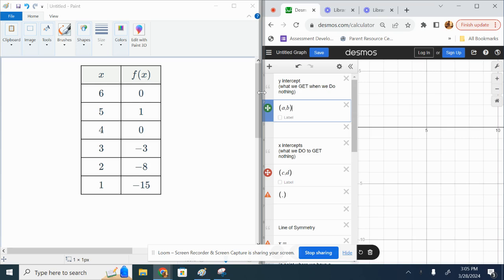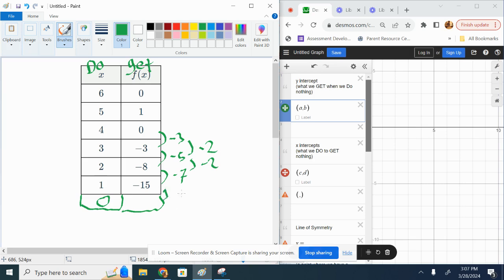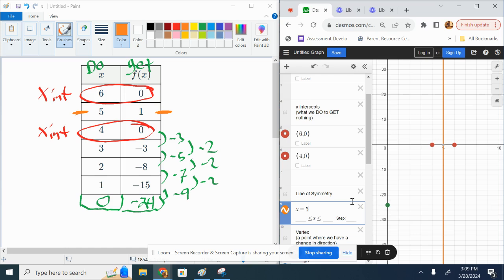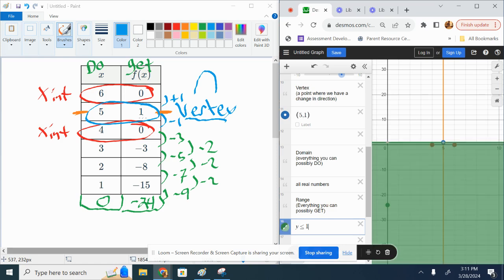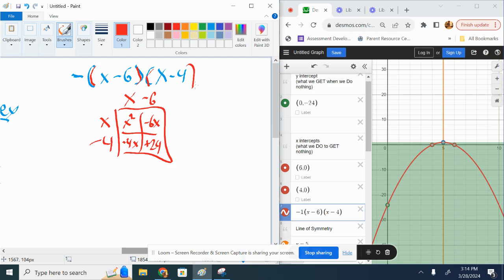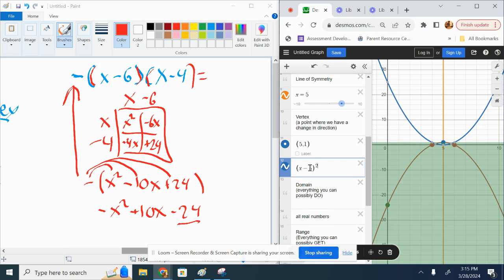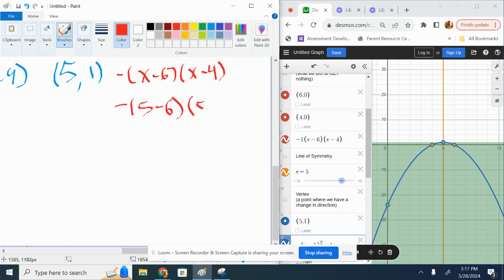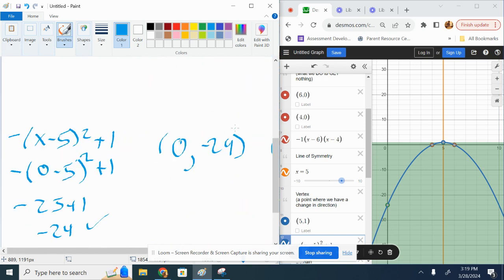Exploring Quadratic Functions (from a table)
In this video we use a table of a quadratic function to identify y and x intercepts, the line of symmetry, the vertex and the domain and range. and then write equations in Factored, Standard and Vertex Forms that model the data.
This table specifically is missing the y intercept, so I go through one way to find it.

00:00 Introduction
00:43 Y-intercept/ Continuing a quadratic table from a pattern.
a Y intercept is What we GET when we DO nothing (0,#)
02:35 x intercepts
an x- intercept   is What we Do to Get nothing (#,0)
03:18 Line of Symmetry
Line of Symmetry is the line that divides all of the output in two equal parts and can be found in the middle of two repeated outputs. x =
04:12 Vertex
A vertex is where we have a change in direction.
04:36 Domain and Range
Domian is everything  we can possibly DO to GET a result.
Range is everything we can possibly GET out as a result of something we DO.
06:00 Writing Equations (factored form/intercept form)
Use your x intercepts to write your Factored Form
07:07  Writing Equations ( Standard form from factored form)
This demonstration shows the area model of changing factored form into standard form.
09:03  Writing Equations (Vertex form given vertex)
This demonstration shows how we can use the vertex of a quadratic to write an equation to model the data.
09:50 Verify our Equations
We can verify our equation by checking three points.
This demonstration shows that you can verify your equations by check a point that was not used to create the equation.
10:20 Check Vertex form with the y intercept.
11:00 Check Factored form with the vertex
12:10 Check Standard form with the vertex